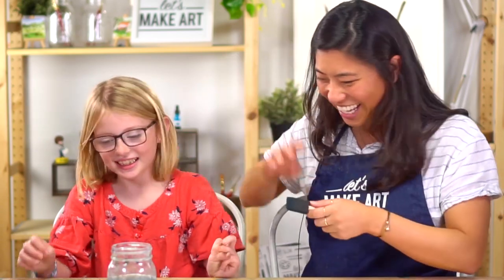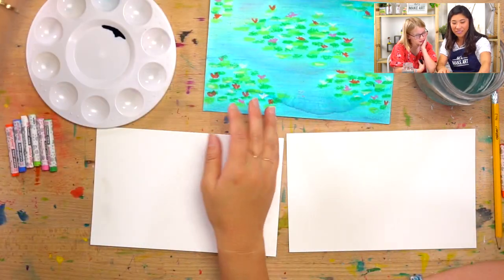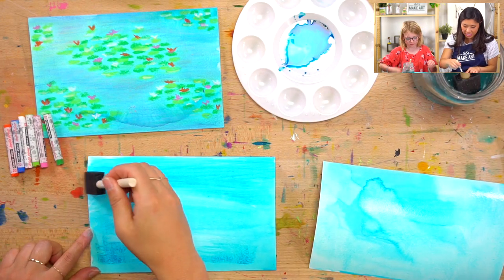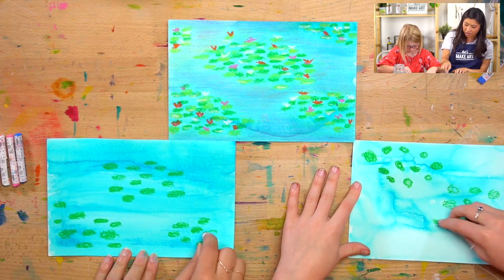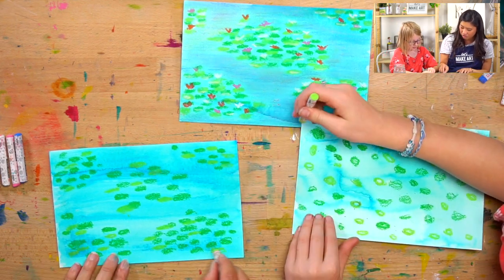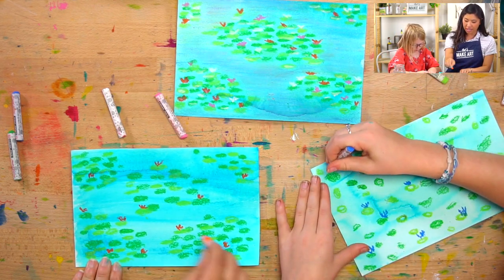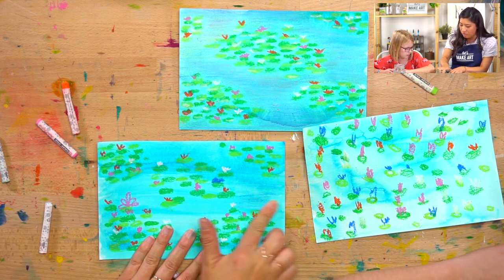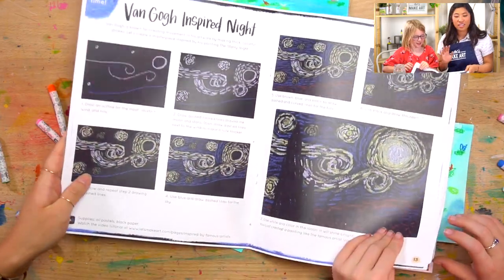Monet Inspired Lilies | Children's Art Tutorial by Nicole Miyuki of Let's Make Art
For this project, we are getting to know the famous artist Claude Monet! Monet is a French painter who is known for loose, quick strokes. We will be using oil pastels and watercolor to create a project inspired by Monet's over 250 paintings of water lilies in his garden!